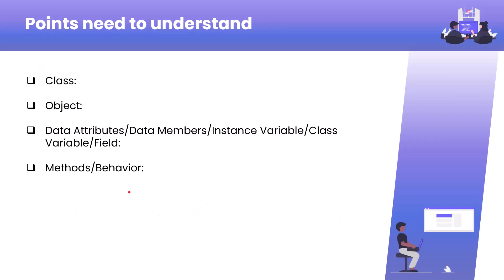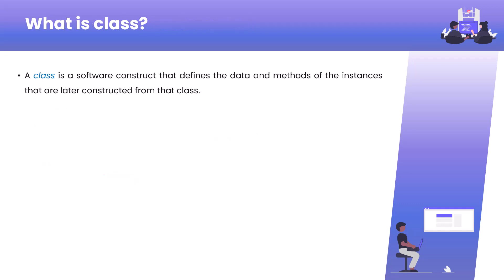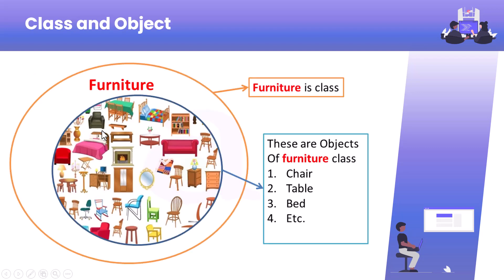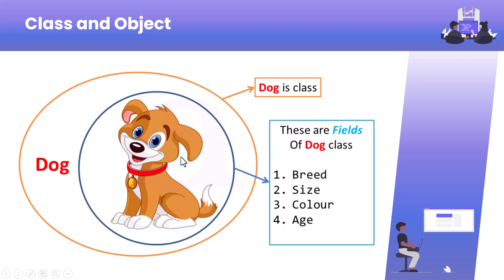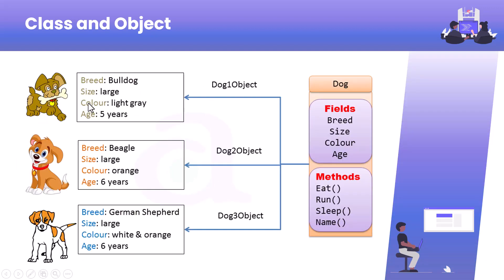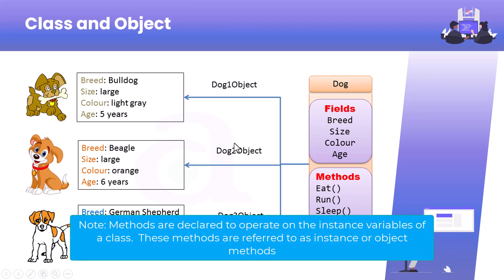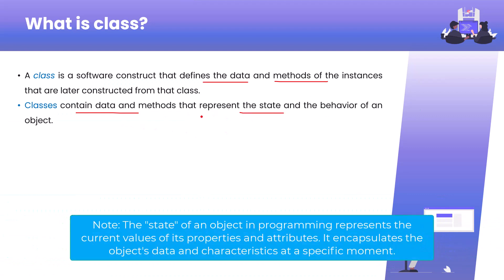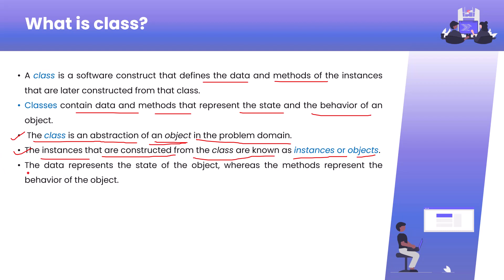Real World Examples of Class Object Data Method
Explore real-world examples of class object data methods and learn how they are applied in various programming scenarios. Dive into the world of object-oriented programming and discover the practical use of class object data methods.